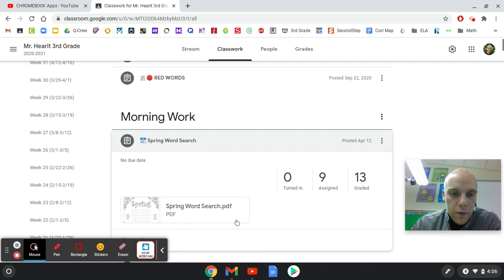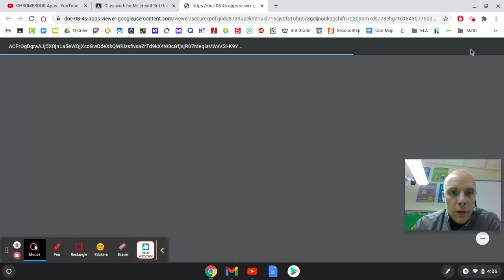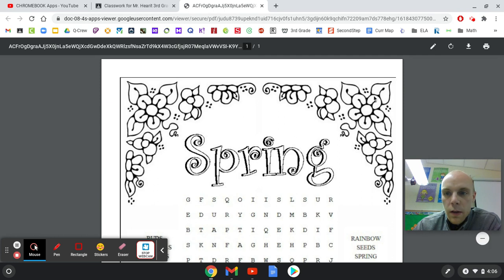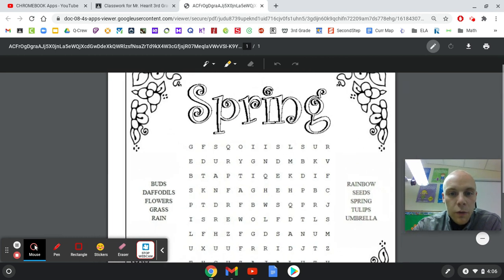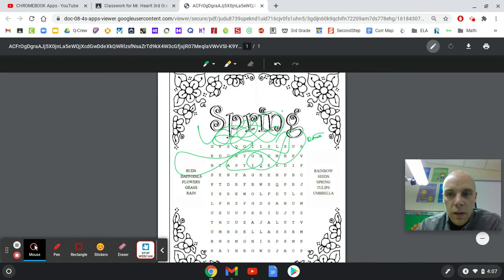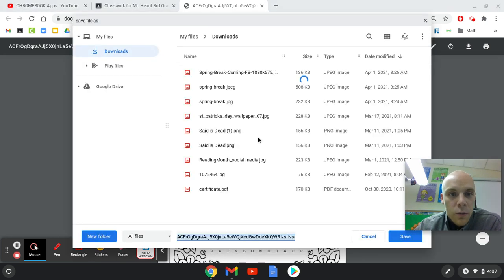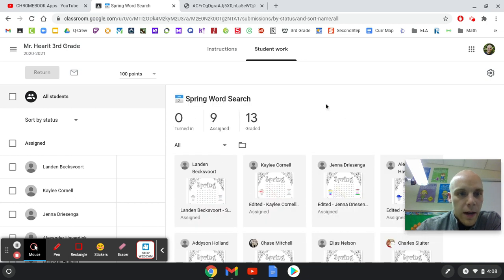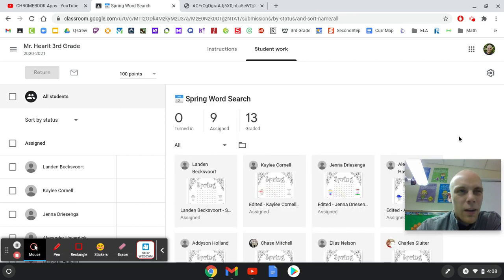Annotating on CHROMEBOOK